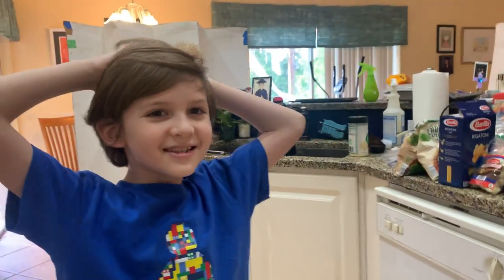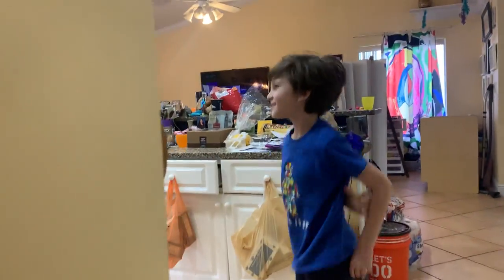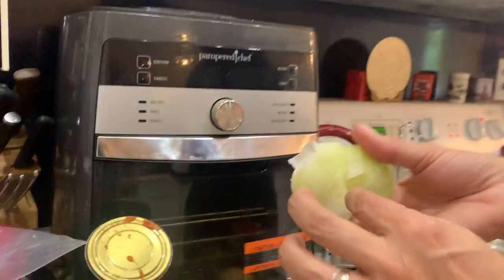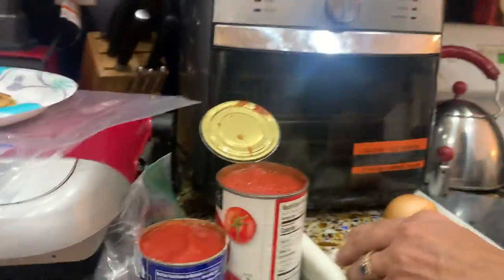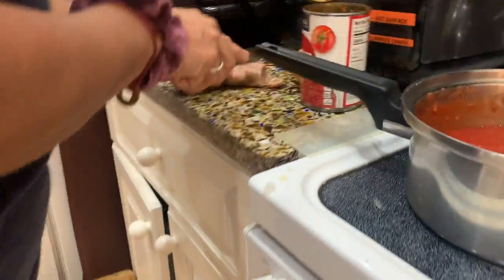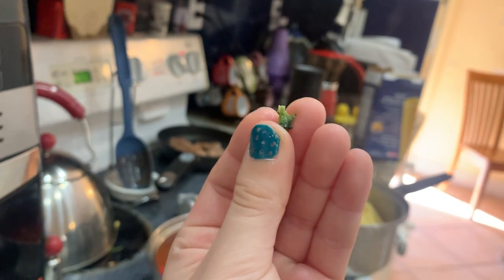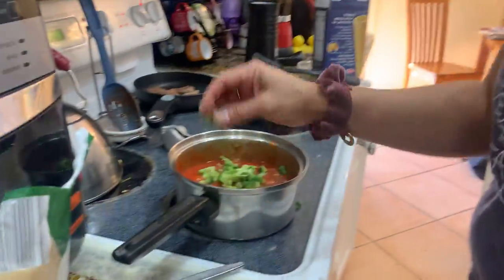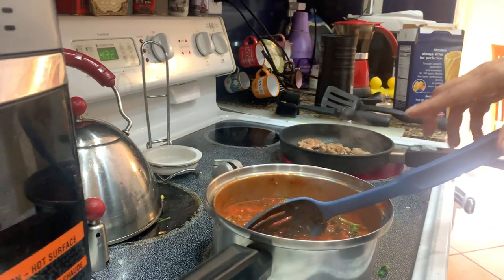Sausage and Broccoli pasta 🍝 🥦🥩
We make some pasta and sausage with broccoli with our amazing wonderful titi💕🤗🤤🍝